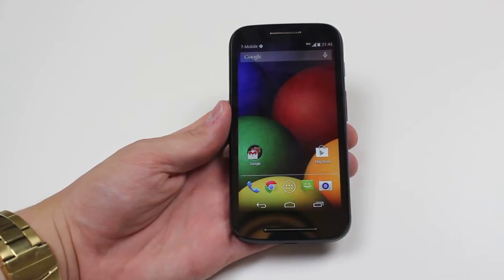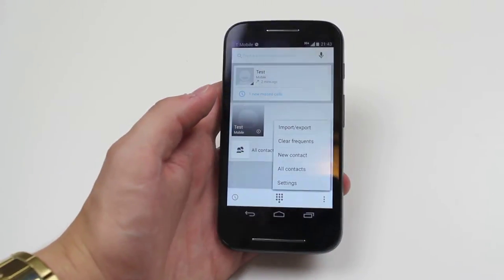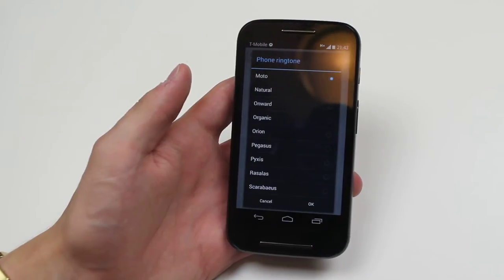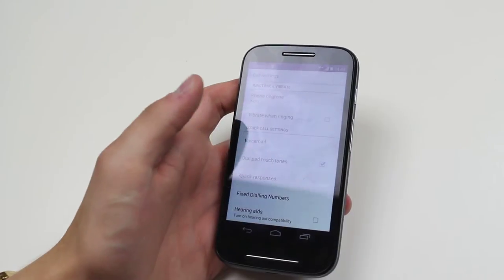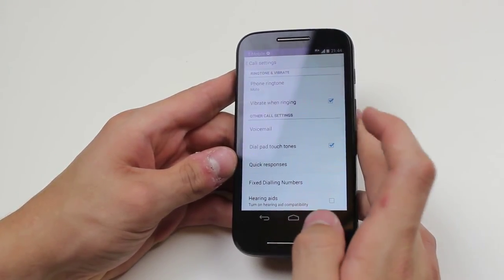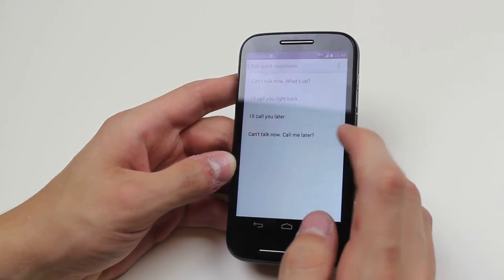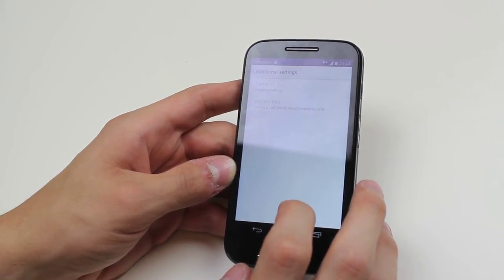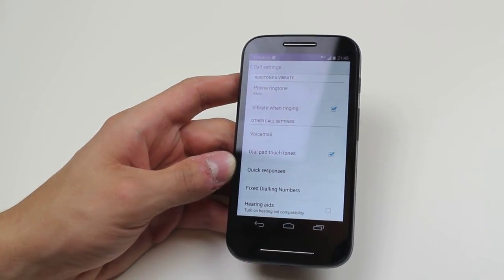How To Manage Phone Settings - Motorola Moto E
A video how to, tutorial, guide on managing the phone settings on the Motorola Moto E.